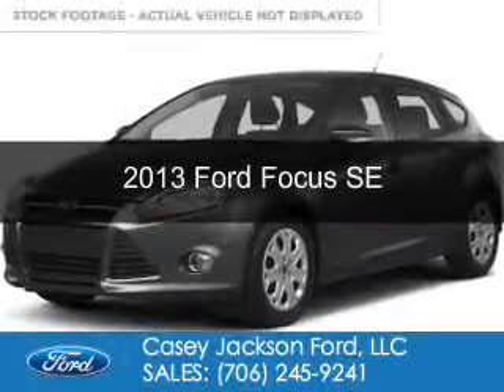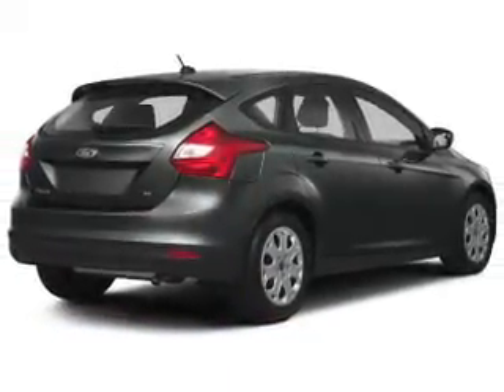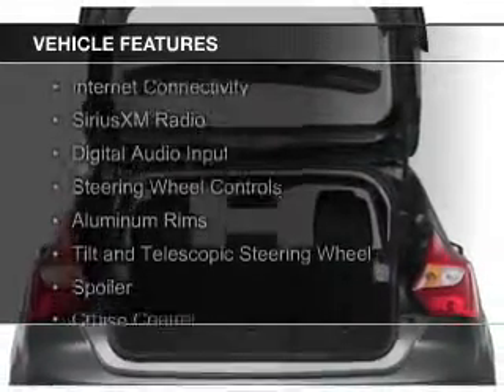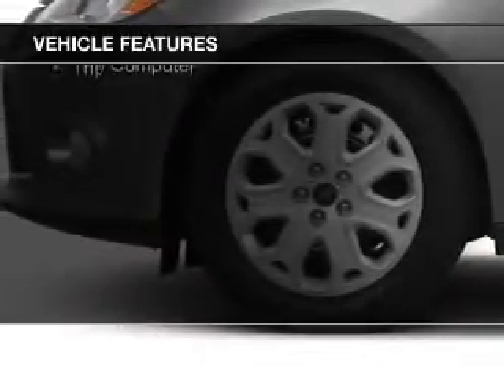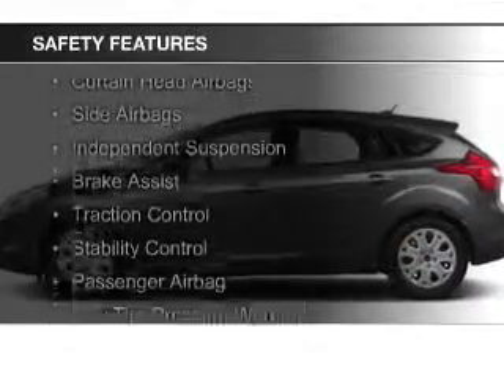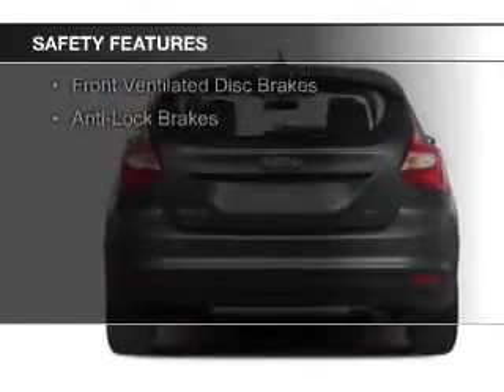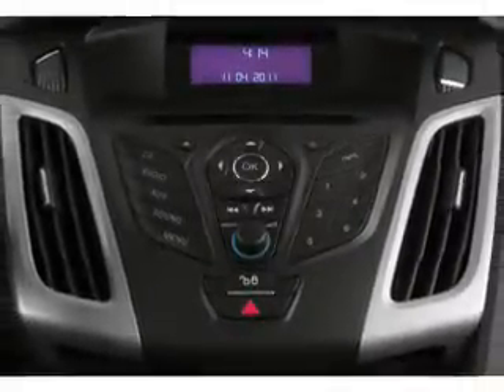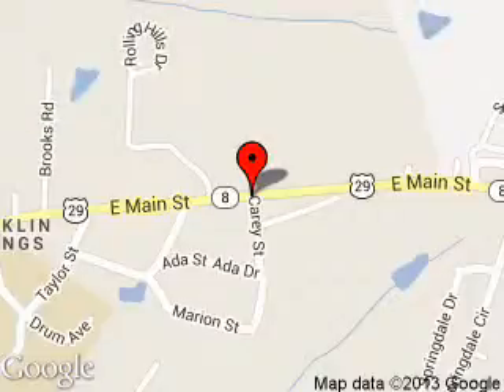2013 Ford Focus - ROYSTON GA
Phone:
Year: 2013
Make: Ford
Model: Focus
Trim: SE
Engine: 2.0 liter inline 4 cylinder 16 valve
Transmission: 6-Speed Automatic with Auto-Shift
Color: Red
Mileage: 77186
Address:
1435 E MAIN ST